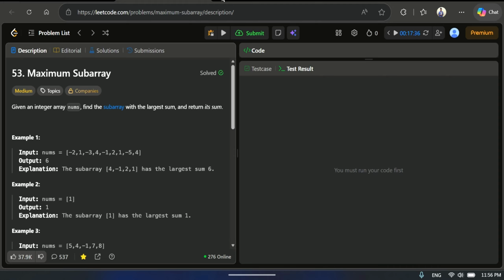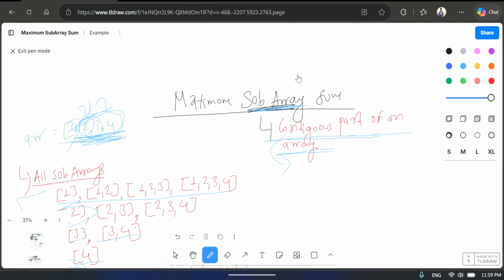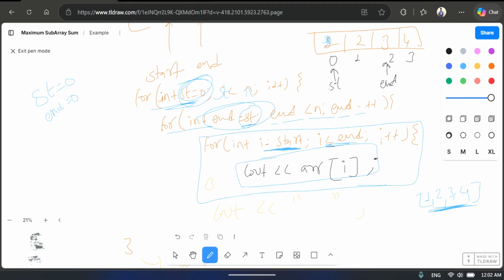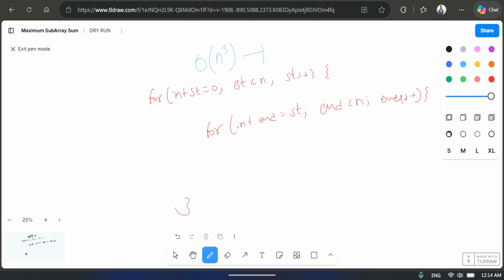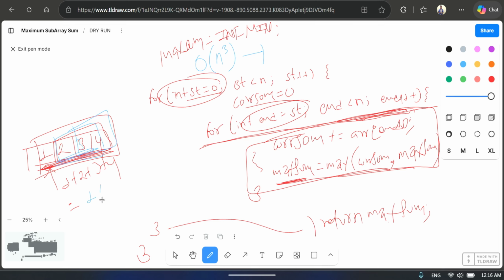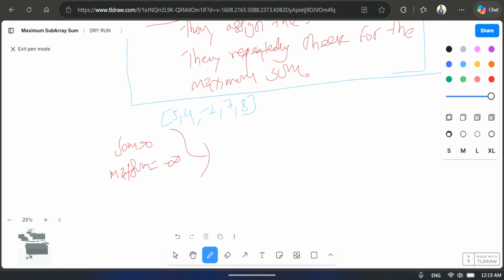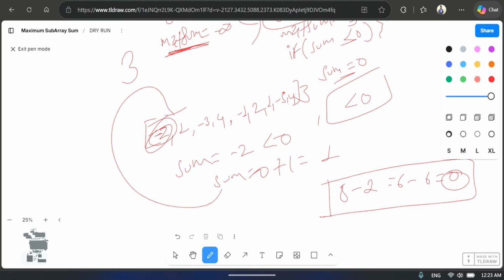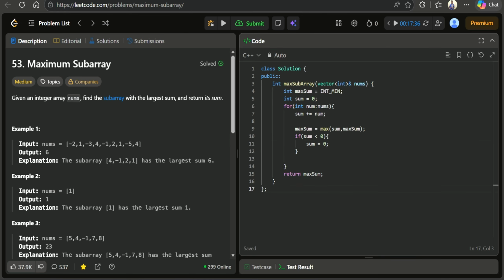LeetCode 53: Maximum Subarray | Kadane's Algorithm O(n) Solution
Master LeetCode 53: Maximum Subarray using Kadane's Algorithm! 🚀

In this video, we break down how to find the contiguous subarray with the largest sum in O(n) time. This is a must-know, classic problem frequently asked in coding interviews at top tech companies like Google, Meta, and Amazon. We'll walk through the intuition behind Kadane's Algorithm and look at a clean implementation.